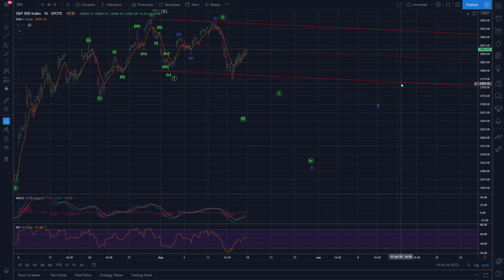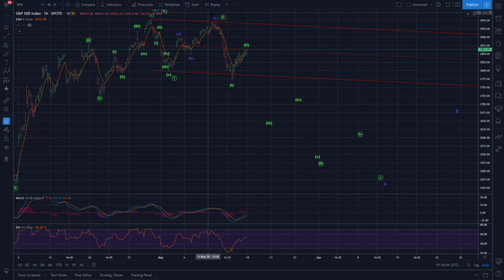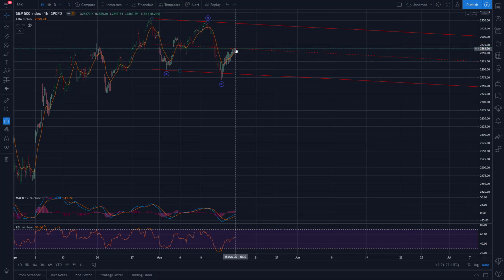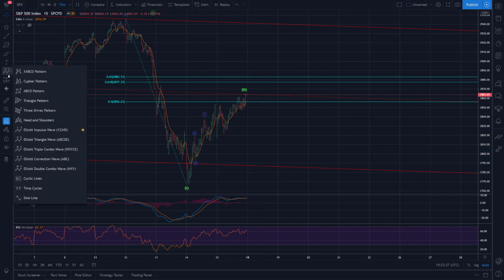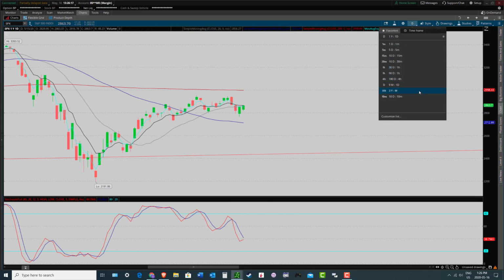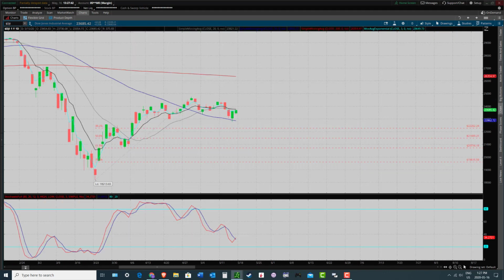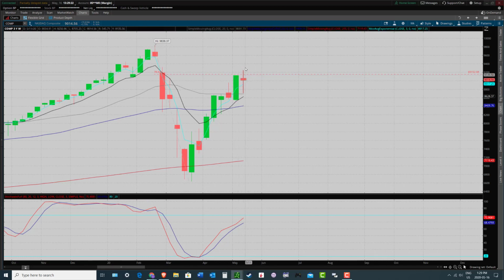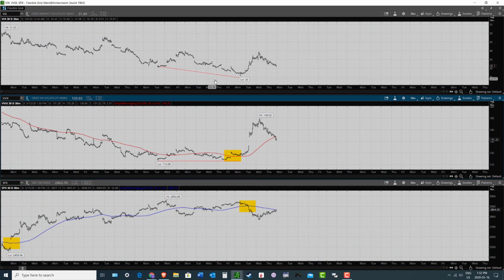SPX, NASDAQ, DOW, VIX, May 16/20 (Bearish but open minded to a bullish outcome.)